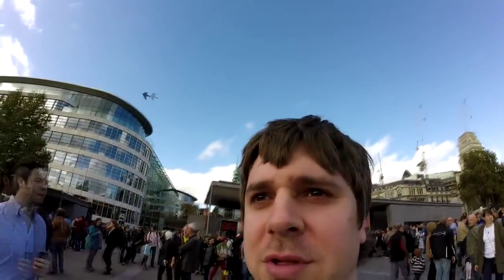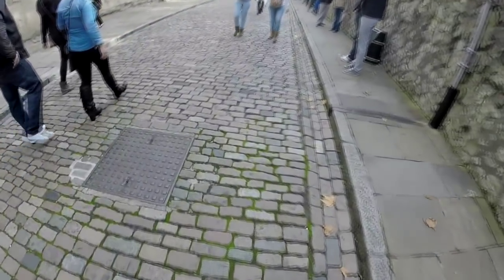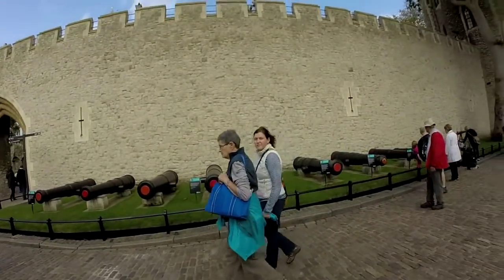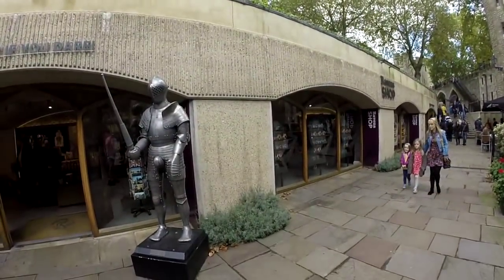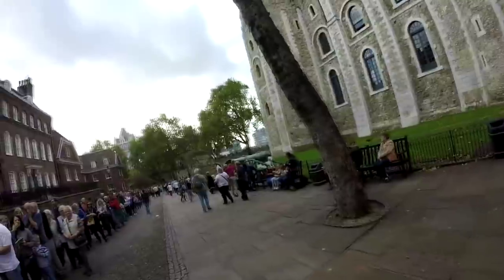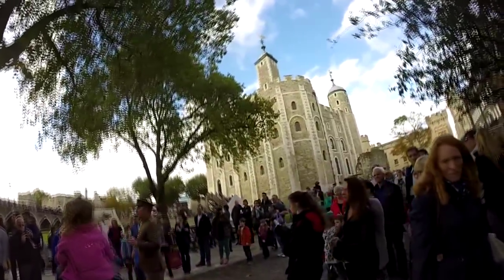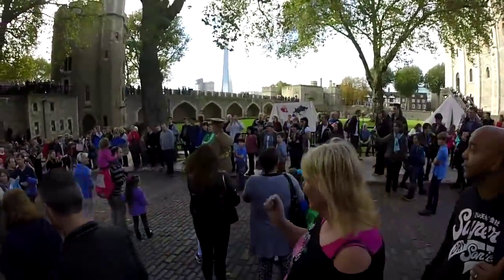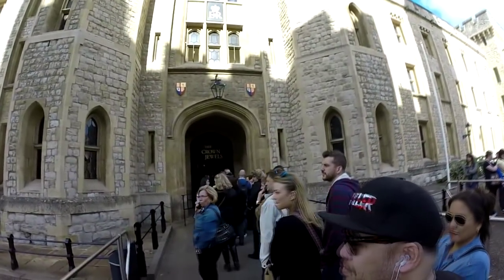Europe Day 4 - Tower of London, Crown Jewels Line & Torture Chamber!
Here is a vlog from my trip to the United Kingdom.  Enjoy!